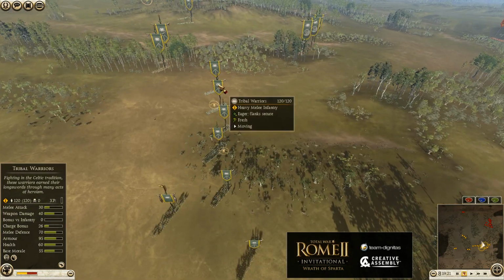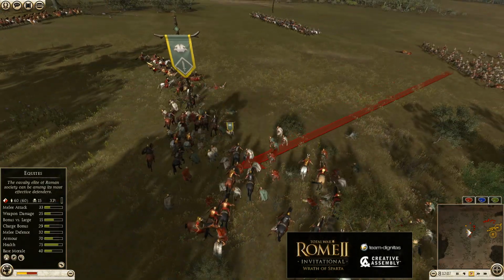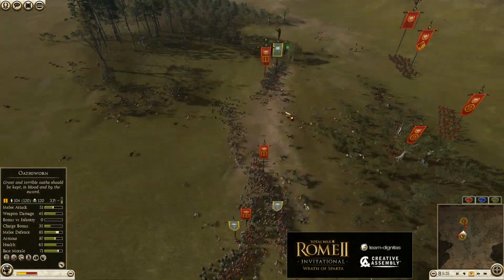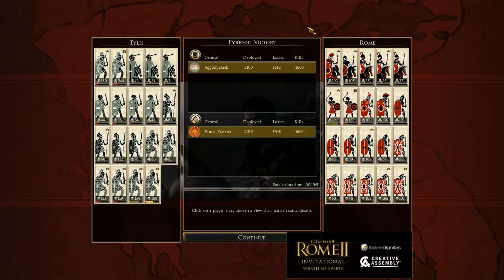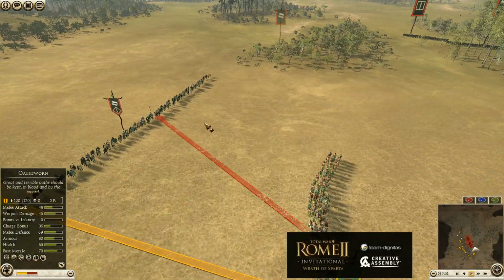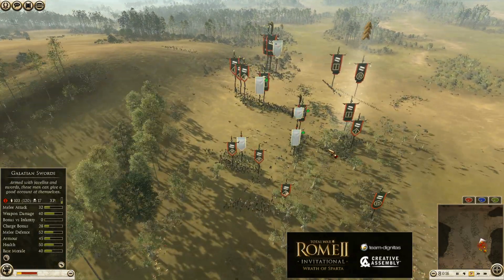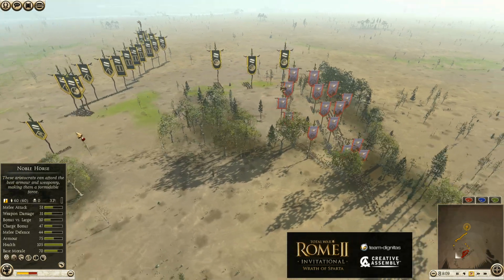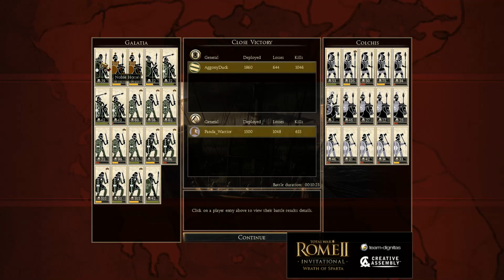Team Dignitas Rome 2 Invitational Tournament - Ro4 - Duck vs Panda Warrior